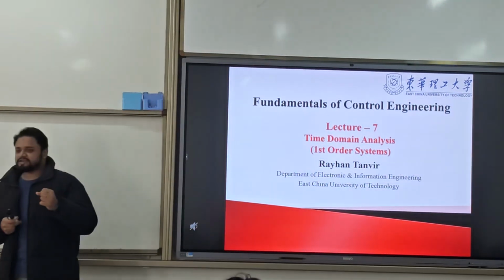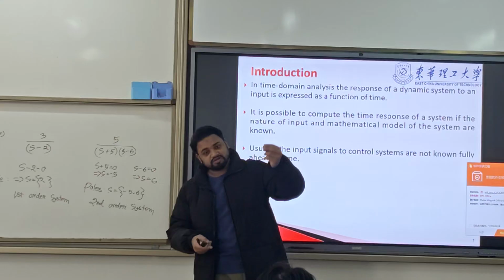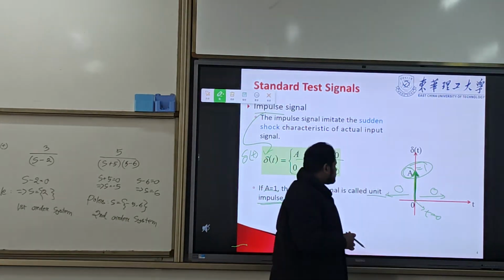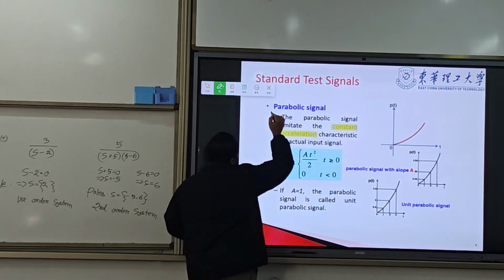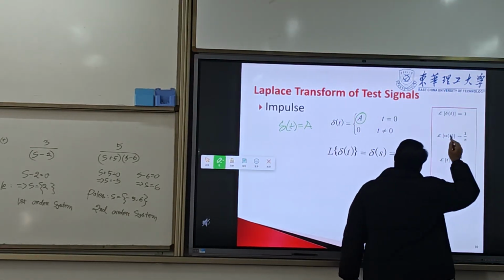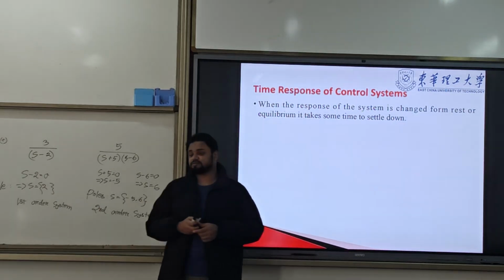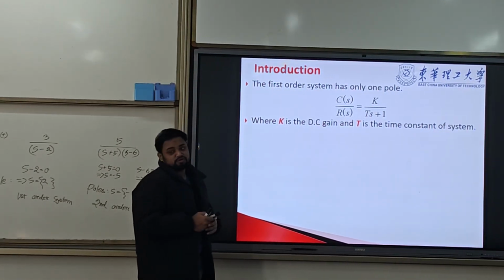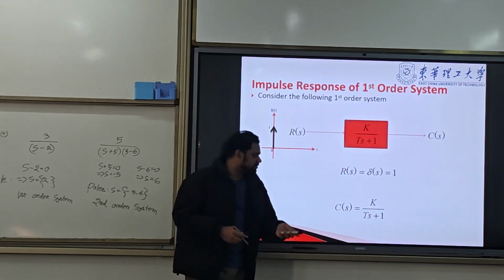Lecture #7: Time Domain Analysis of First Order Systems | Fundamentals of Control Engineering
This lecture was delivered at East China University of Technology, Nanchang, China, during the Winter 2025 semester (September 2025) as part of the Fundamentals of Control Engineering course.

In this lecture, we study the Time Domain Analysis of First Order Systems, an essential topic in control engineering used to analyze how dynamic systems respond over time to different input signals. The lecture introduces standard test signals, transient and steady-state responses, and the mathematical analysis of first-order systems using Laplace Transform techniques.

📘 Topics Covered:
Introduction to Time Domain Analysis
Dynamic system response as a function of time
Standard Test Signals:
Impulse signal
Step signal
Ramp signal
Parabolic signal
Relationship between standard test signals
Laplace Transform of test signals
Transient response and steady-state response
First Order System fundamentals
Time constant and DC gain
Impulse response of first-order systems
Step response of first-order systems
Partial fraction expansion
Relation between impulse and step response
Solved examples on first-order systems
Partial fraction expansion using MATLAB residue command

🎯 What You Will Learn:

By the end of this lecture, you will:

Understand the time-domain behavior of dynamic systems
Analyze transient and steady-state responses
Learn the importance of time constant and DC gain
Derive impulse and step responses of first-order systems
Apply Laplace Transform techniques in system analysis
Solve control engineering problems using partial fraction expansion

Beginners in Control Systems
Students interested in automation, robotics, and system dynamics

🔗 Course:

Fundamentals of Control Engineering
📍 East China University of Technology, Nanchang, China
👨‍🏫 Lecturer: Md Rayhan Tanvir